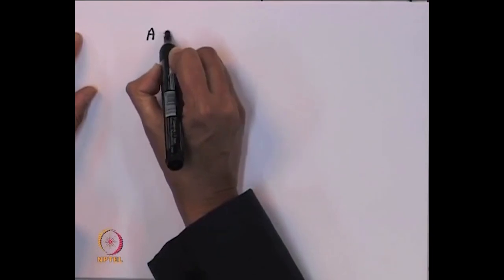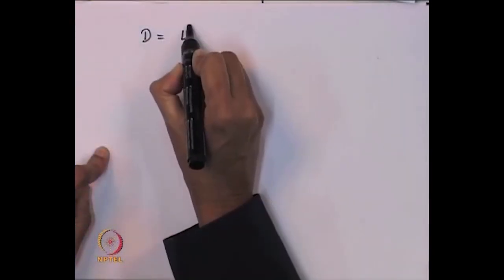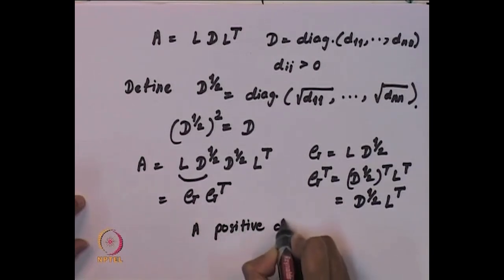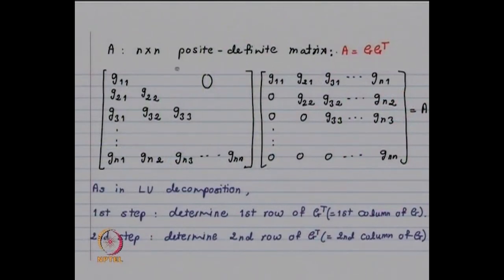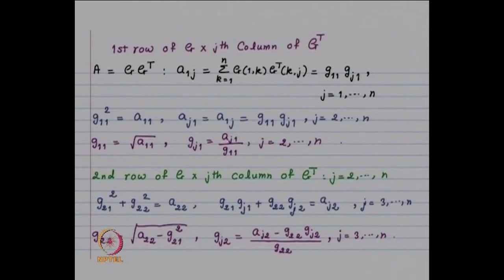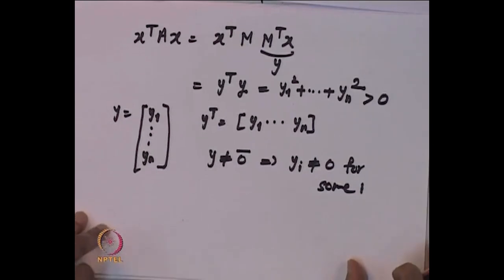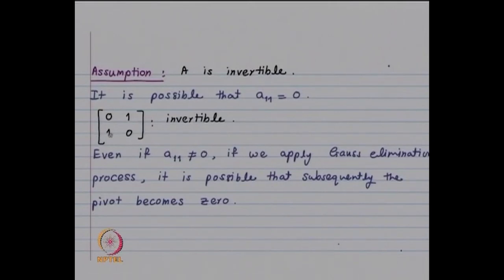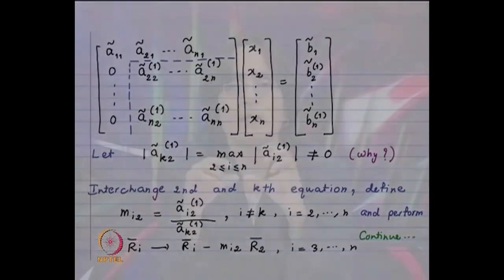Cholesky decomposition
Subject : Mathematics